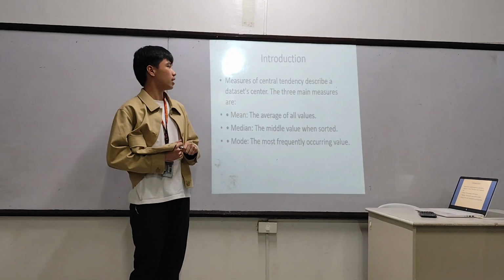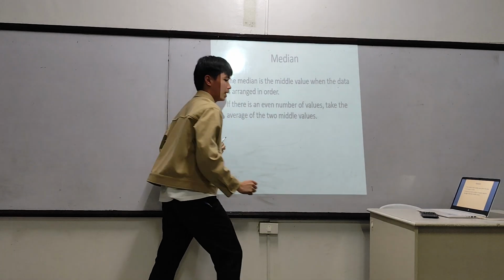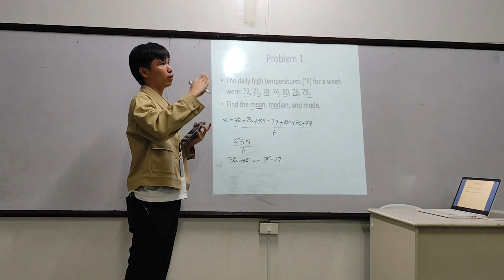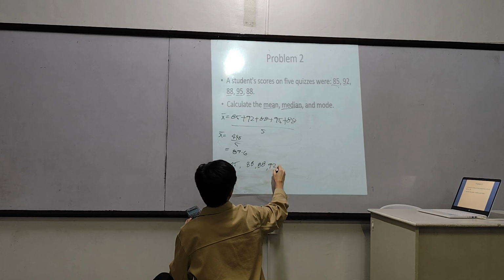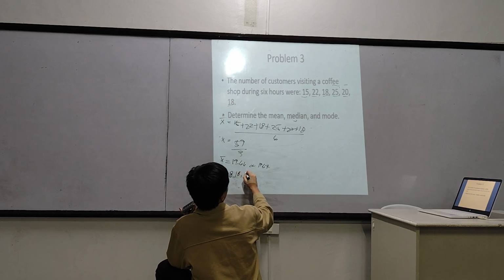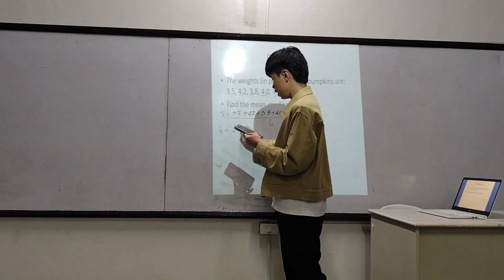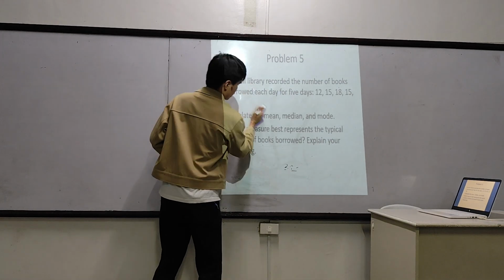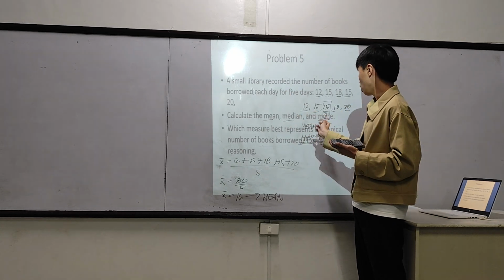MEASURE OF CENTRAL TENDENCY MEASUREMENT OF UNGROUPED DATA